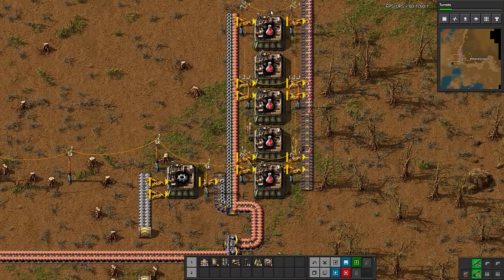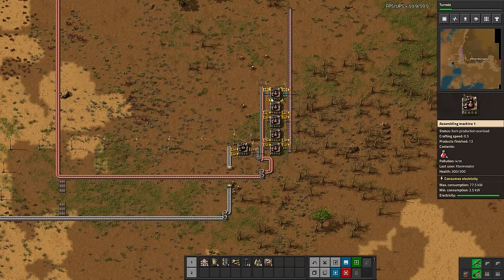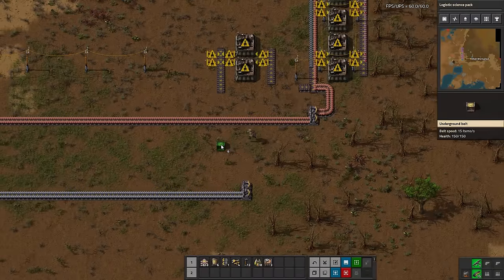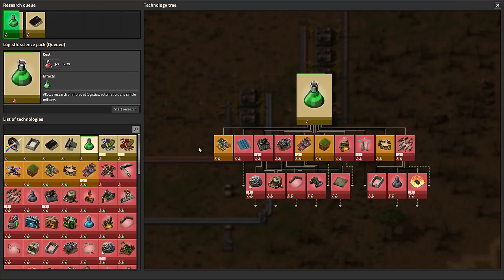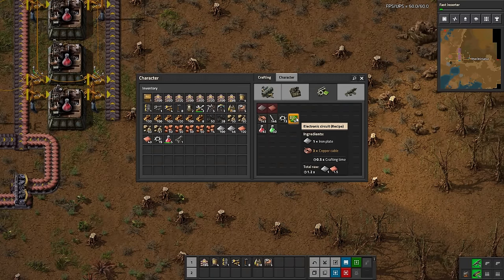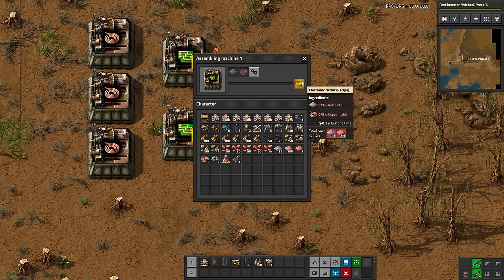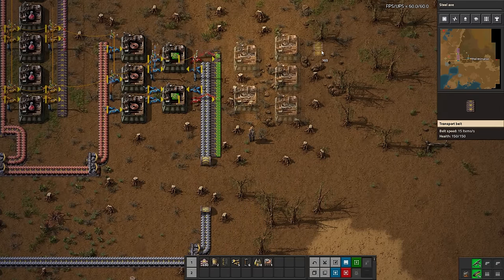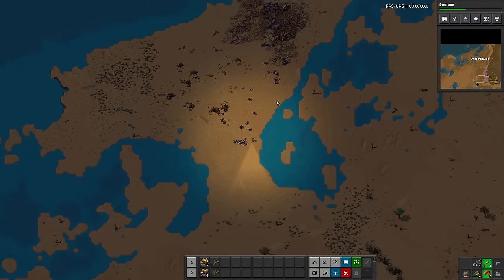Factorio 1.0 Tutorial Lets Play EP4 - Circuit Setup: Introduction Guide For New Players Gameplay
Welcome to my Factorio 1.0 Tutorial Lets Play series! Throughout the gameplay in this series, I will strive to guide new players through all aspects of the game. I'll be covering all the primary controls, hotkeys and concepts in Factorio, provide tips and tricks to help you progress and get better, and of course cover all the new features and changes in the Factorio 1.0 update!
This episode we expand our smelting by adding copper plate production and built our first science setup.

If you're a new player, I hope you find this series helpful, and even if you're a more experienced player perhaps you can learn something in this series. There will be many other tutorials, guides, and series on my channel so make sure to check those out too, in addition to tuning into my live streams on twitch.

Electro-Light

Distrion